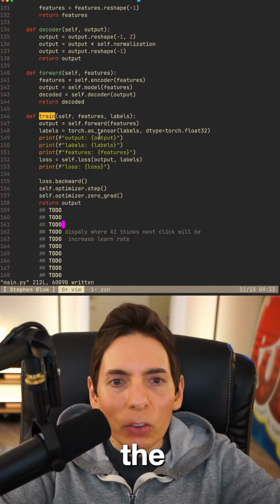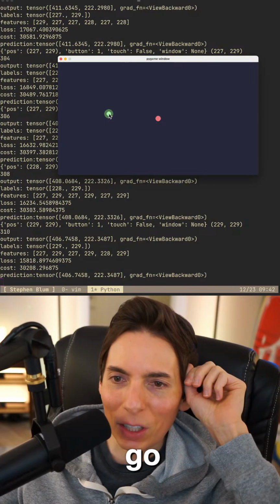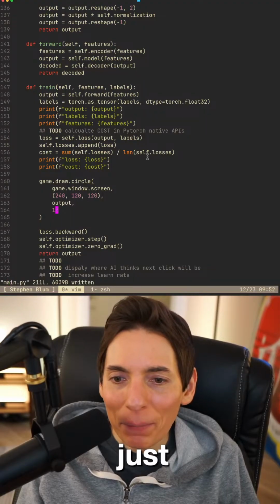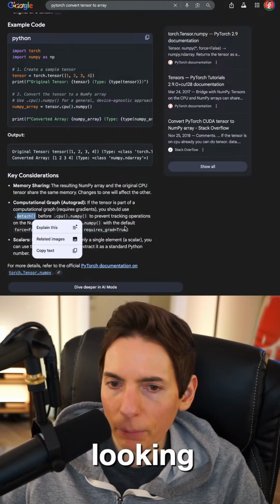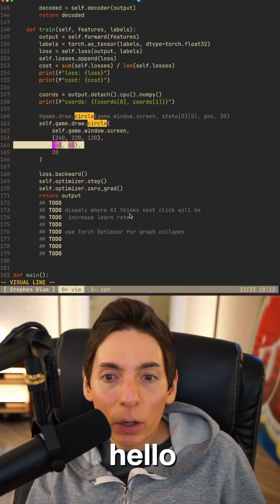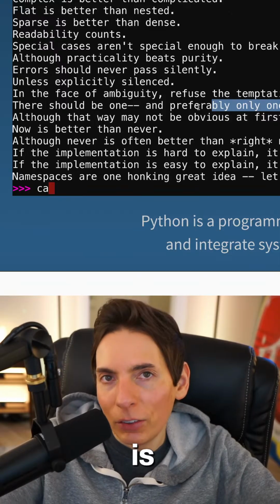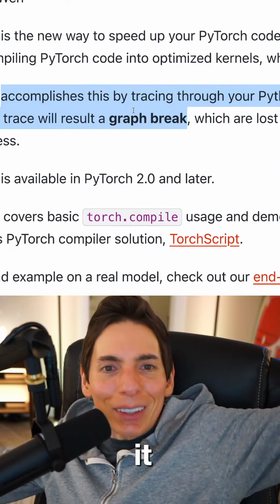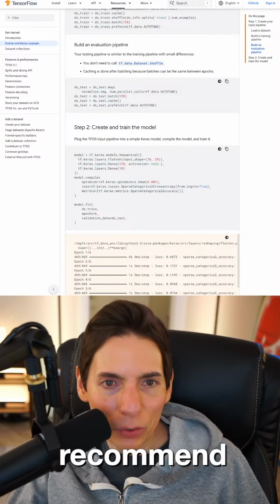Visualizing AI Predictions of User Clicks vertical